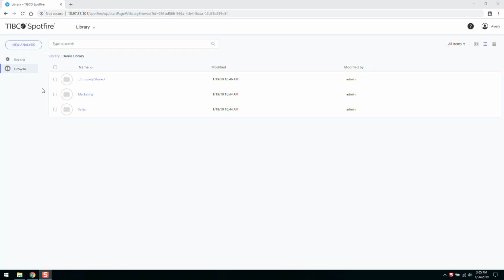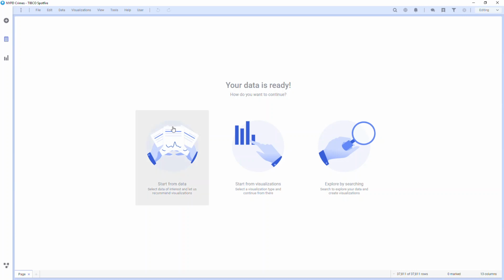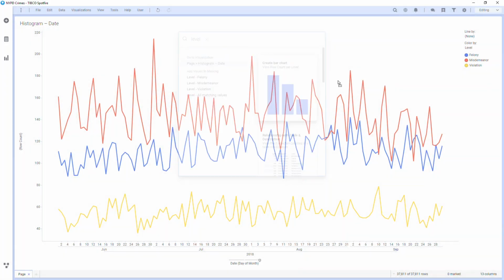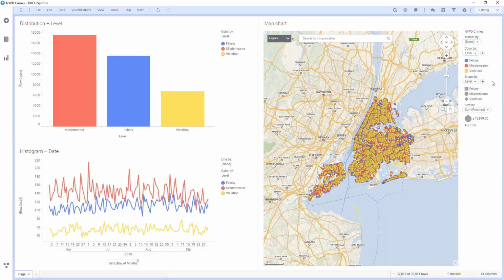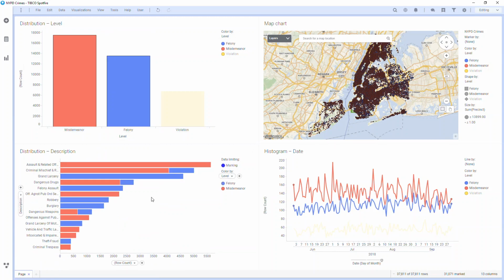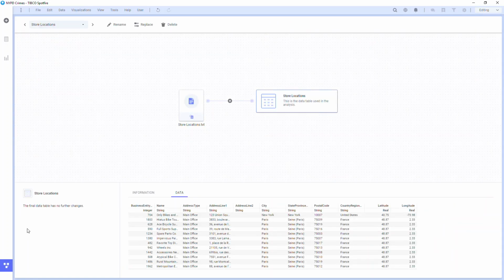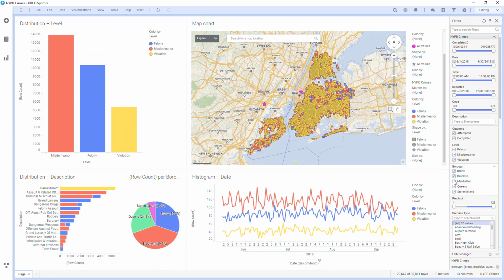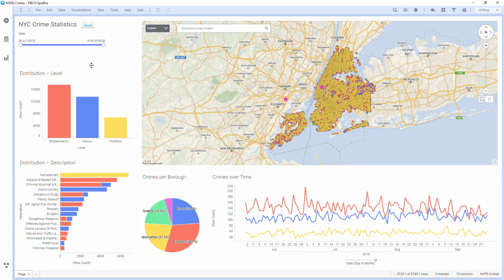Create a Spotfire Dashboard in 5 minutes | Spotfire Quickstart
Recorded with Spotfire 10.0